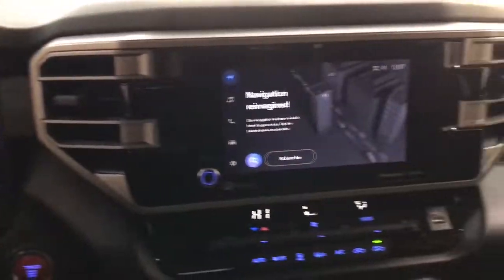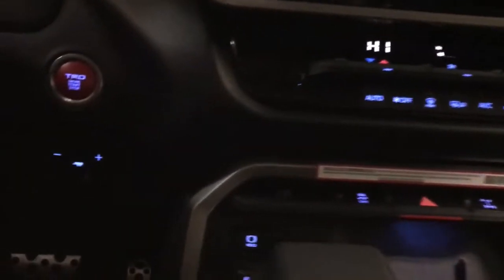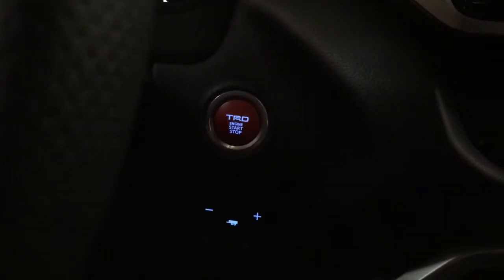2023 Toyota Tundra Des Plaines, Elmhurst, Schaumburg, Chicago, Naperville, IL T58360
Magnetic Gray Metallic New 2023 Toyota Tundra SR5 available in Des Plaines, Illinois at Bredemann Toyota. Servicing the Elmhurst, Schaumburg, Chicago, Naperville, IL area.

Bredemann Toyota
1301 W Dempster St

Buy with Confidence from Bredemann Toyota! A Toyota Dealer since 1976, we take great pride in our dedication to providing the highest level of service for our customers. The Bredemanns have been serving Chicagoland since 1912 - come find out why! We are A+ rated by the Illinois Better Business Bureau, have a huge inventory of new and quality pre-owned vehicles, and offer extended service hours and free new model Toyota service loaners for your convenience. Our service lounge has a quiet room, free wi-fi and refreshments. Our goal is to make your sales and service experiences with us simple and pleasant! Discounted price shown includes the largest available Toyota manufacturer rebates/incentives and Bredemann discounts which are subject to change without notice. Every buyer qualifies for our lowest advertised price. Estimated monthly payment will vary depending on down payment and/or value of trade. Actual value of trade will be determined upon full vehicle inspection. While every reasonable effort is made to ensure the accuracy of this data, dealer is not responsible for any errors/omissions which may occur. Please verify all information with dealer sales representative. All prices/payments with approved credit plus tax, title, license/registration and $324.24 documentary fee.